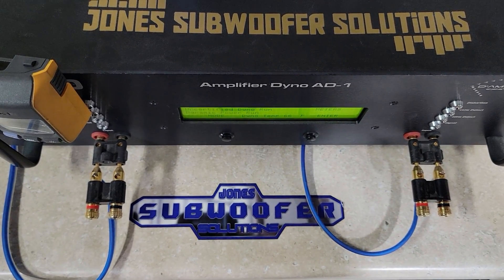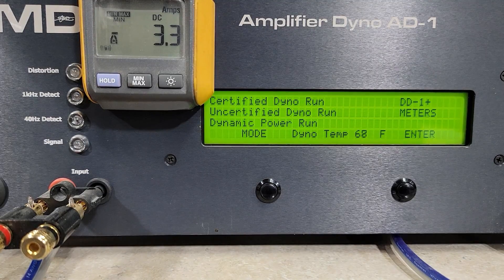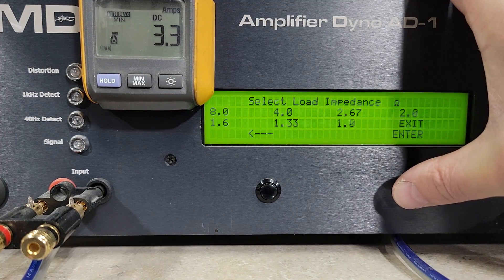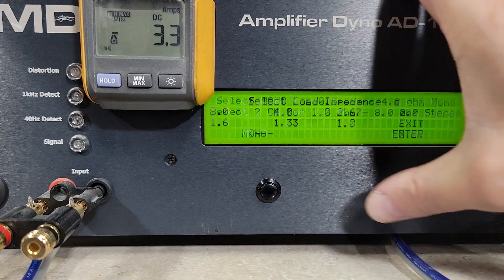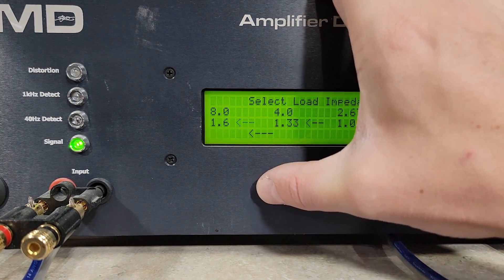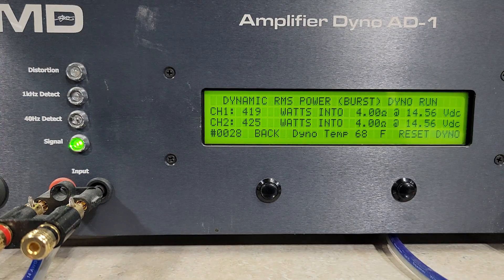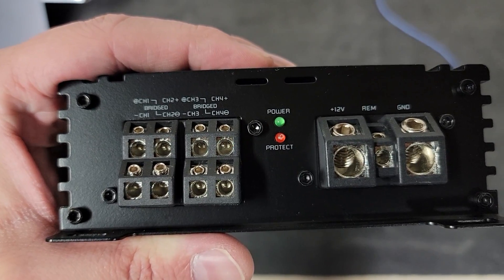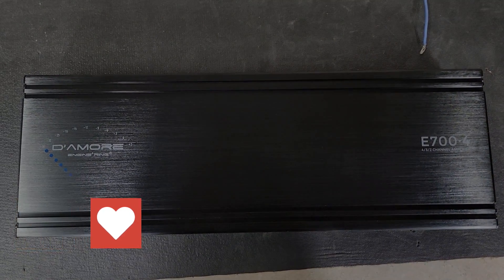AD-1 Amp Dyno D'Amore Engineering E700.4 by Jones Subwoofer Solutions JSS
Manufacturer ratings:
100w RMS x4 @ 4 ohms
175w RMS x4 @ 2 ohms
350w RMS x2 @ 4 ohms

1x 135ah CMAX, no active charging.